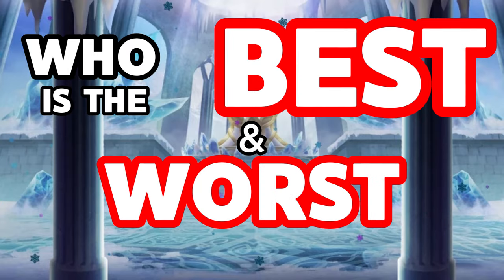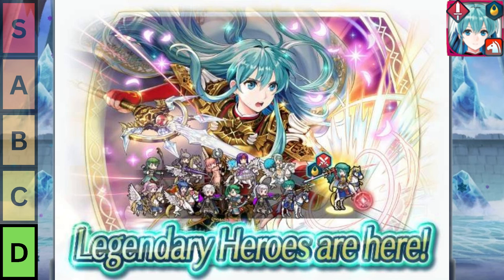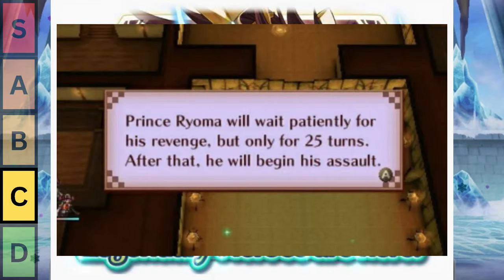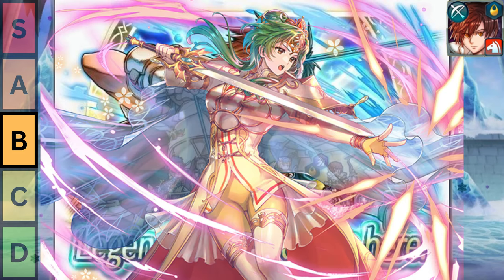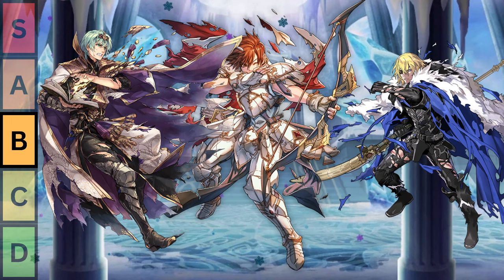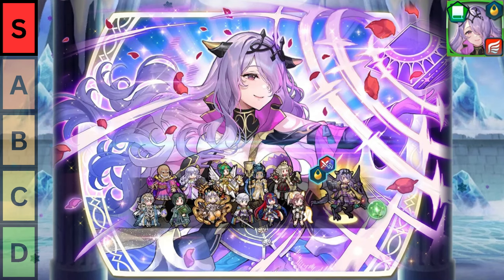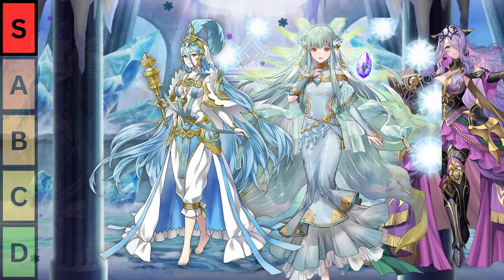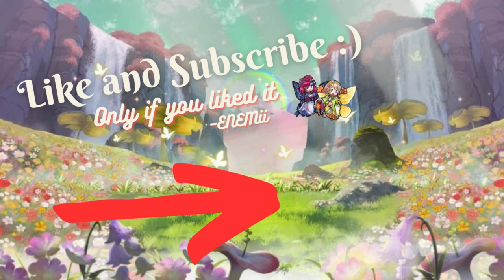THIS WATER LEGENDARY IS SO STUPID | Water Legendary 💧 Tier List - Fire Emblem Heroes [FEH]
How good is EVERY Water Legendary in Fire Emblem Heroes? Let’s rank them all in FEH and find out! You wouldn't believe how stupid some of these Legendaries are in Water Season…

⌛Timestamps:

00:00 Intro + Criteria
01:08 D Tier
03:07 C Tier
05:48 B Tier
09:49 A Tier
09:59 S Tier